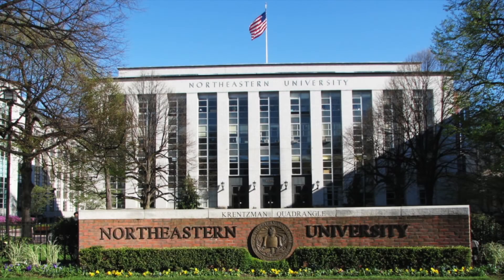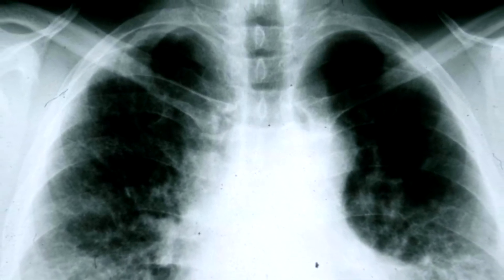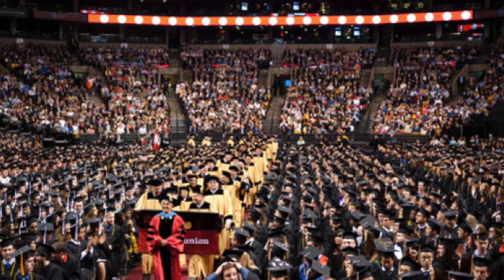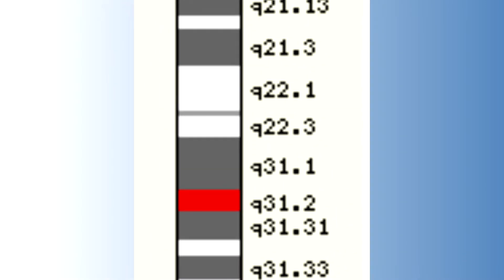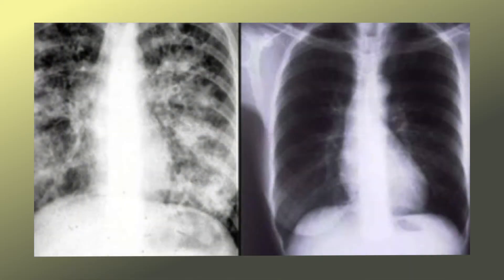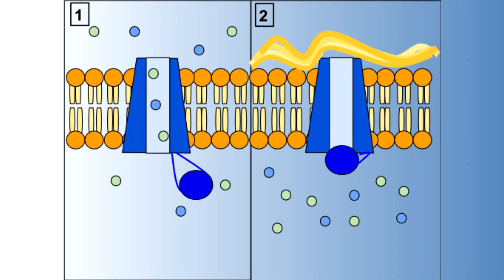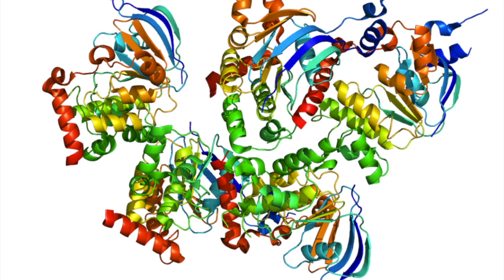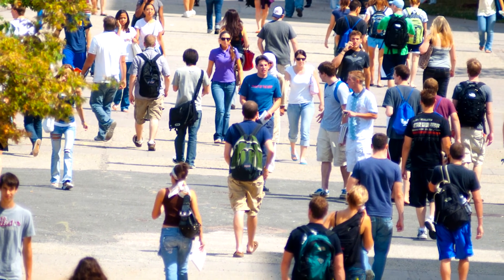Cystic Fibrosis: Then and Now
This video discusses the narrator’s personal experiences with having a friend suffering with Cystic Fibrosis in the 1970’s, treatments available then (chest compressions), and how treatments have changed and improved life expectancy for some with CF. The video emphasizes that, even though we have made progress, there is still no cure for this disease.